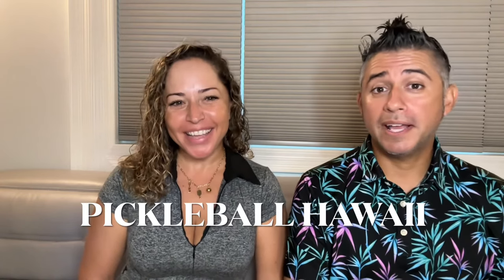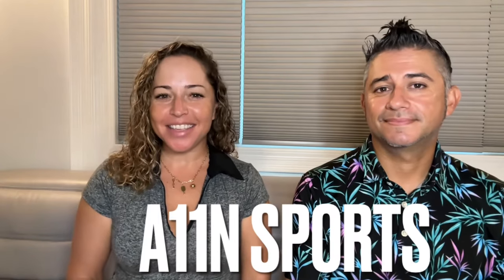New Paddle Review! A11N ZENITH C7 and C8! 15% discount! *updated discount code - PBHI15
Our first paddle review from A11N sports. Brand new paddle release for the ZENITH C7 and C8

Discount code: PBHI15